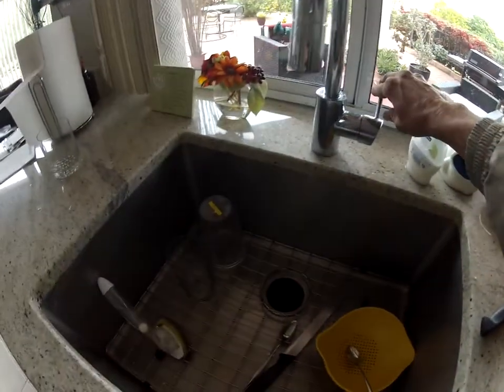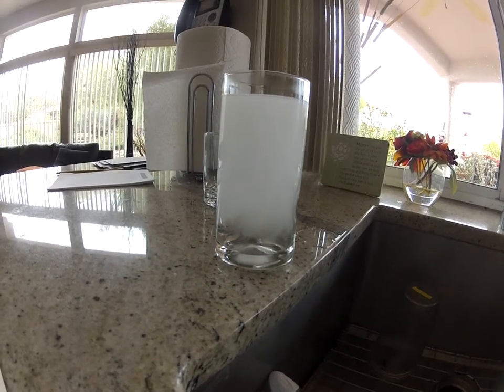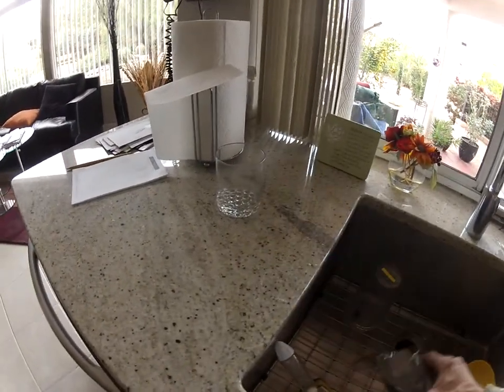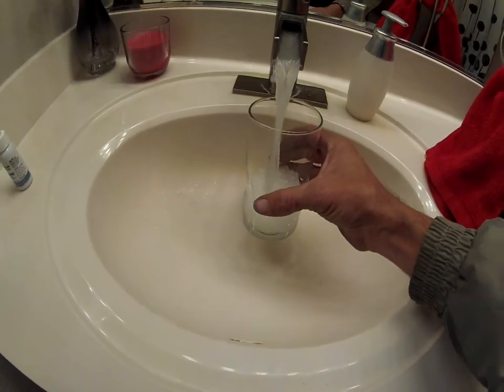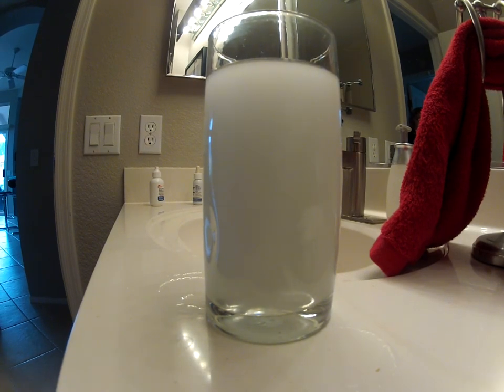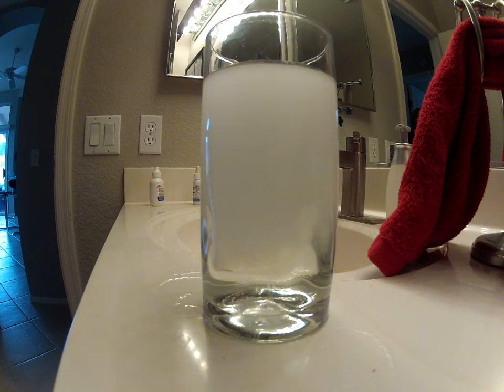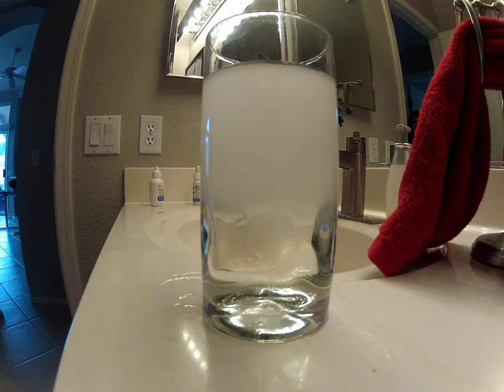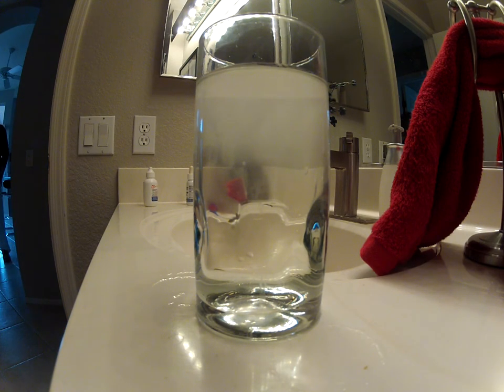White hot water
New water heater installed, now the hot water looks white, why is this happening?